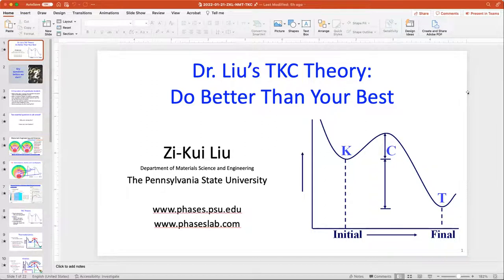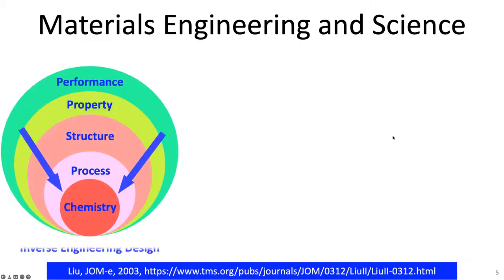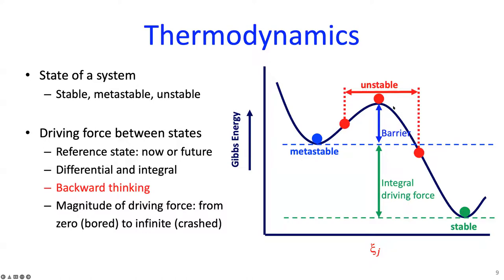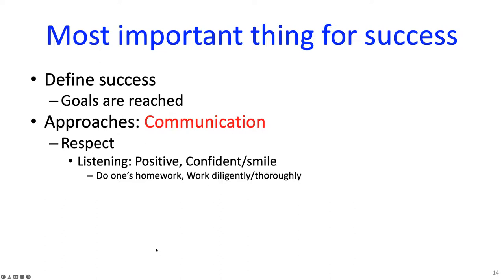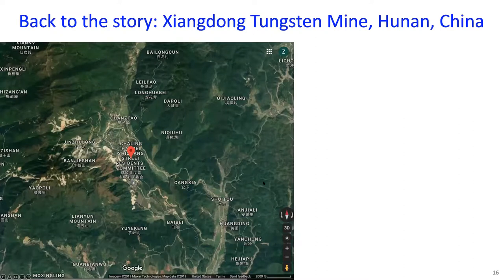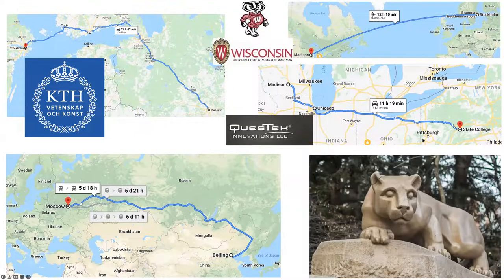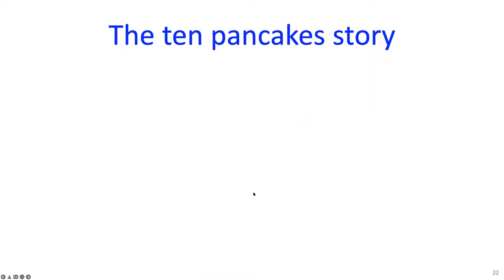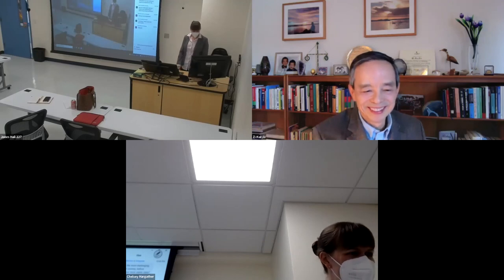TKC Theory (2022 01 21, at New Mexico Institute of Mining and Technology)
The presentation gave at the graduate seminar at New Mexico Institute of Mining and Technology

The Meaning of Life Is What You Assign to.

Dr. Liu's TKC theory

T for thermodynamics: set your goals
K for kinetics: activate yourself to overcome the barriers
C for crystallography: keep you coherent with yourself and your surroundings including family, friends, and colleagues.

Thermodynamics: Why am I doing this?
Setup your goals  be quantitative and multi-dimensional
Driving forces can only be evaluated with both initial and final states defined
With all your forces (100%) pointing to the goals
Reference state: The place became better because of you.

Kinetics: What is the best way do it?
Every process has a barrier
Ask experts for help  Help others as you can
Find the best routes  Backward thinking
Everything you have done is the best. Only future can be better.

Crystallography: How can I do it better?
Coherent interface  Dislocation can glide through, not pileup
Elastic deformation  Flexible